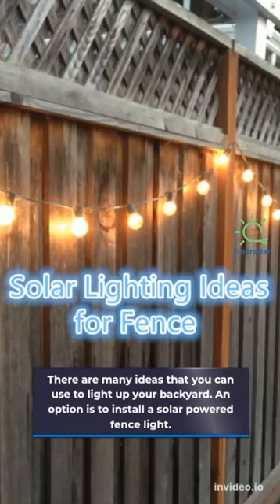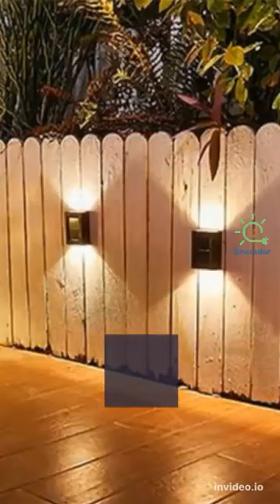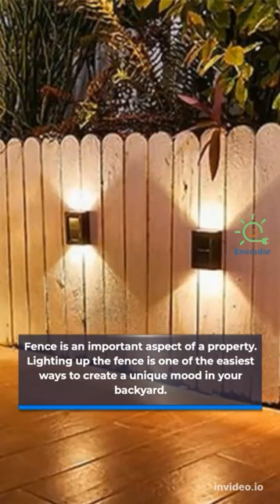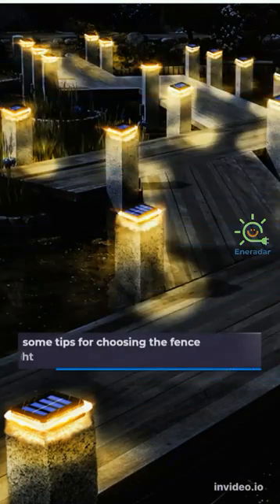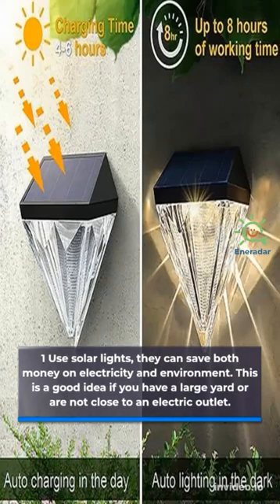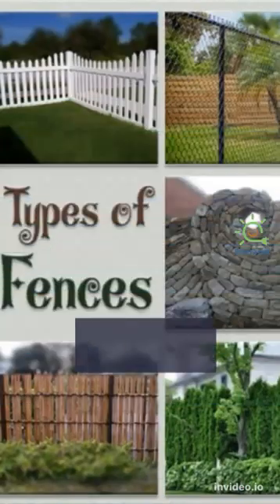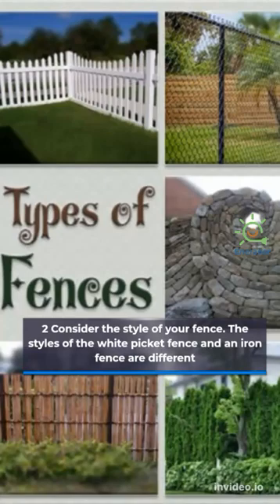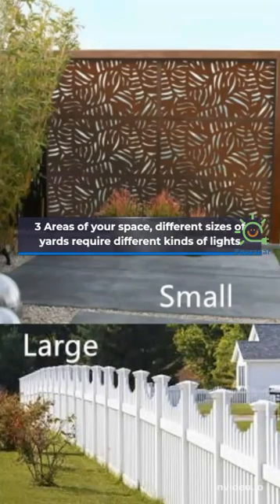🌞Solar Lighting Ideas for Fence💡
🌃🌃We all want to be able to enjoy the outdoors at night. But how do we light up our outdoor space? There are many ways and ideas that you can use to light up your outdoor space.

💡💡An option is to install a solar powered fence light. This will provide a bright, white light for your backyard or side yard.

🤔🤔However, outdoor fence lighting can be a little tricky, as they need to be able to provide enough light, but not so much light to disturb people who live on other side of the fence.